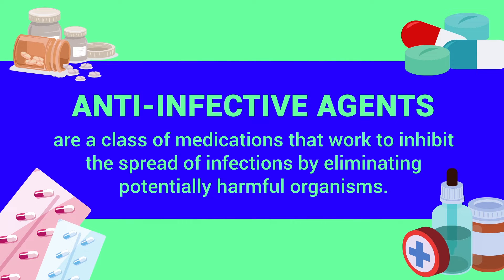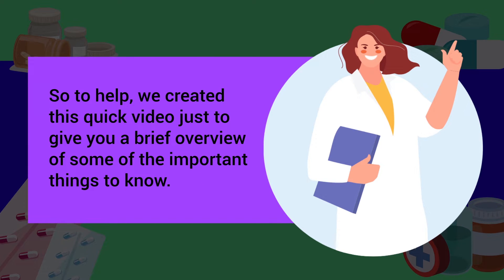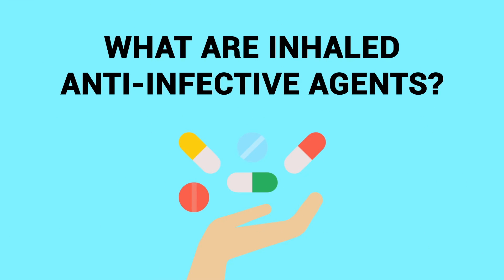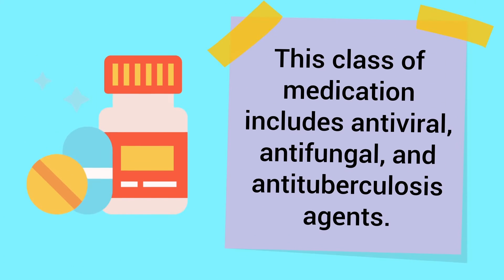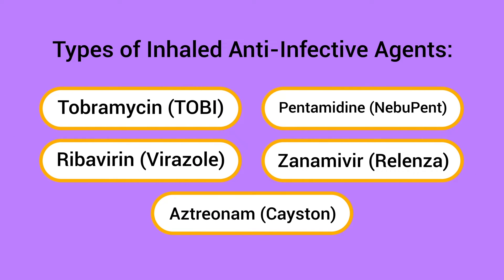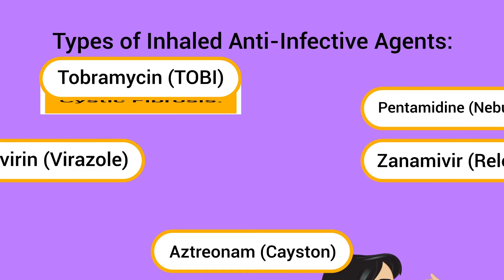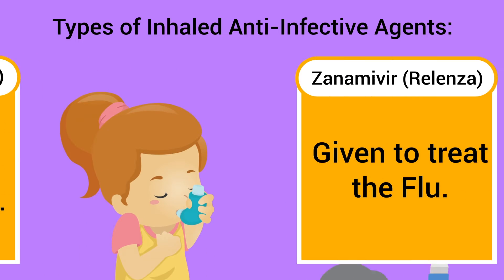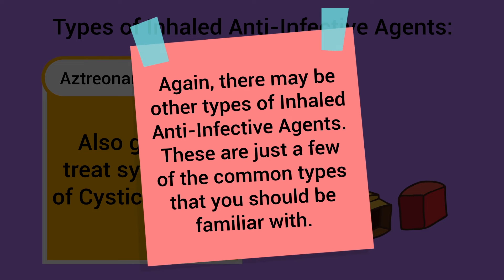Inhaled Anti-Infective Agents (Quick Medical Overview)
What are Inhaled Anti-Infective Agents? This video provides a quick overview of this type of medication.

Anti-Infective agents are a class of medications that work to inhibit the spread of infections by eliminating potentially harmful organisms. As a Respiratory Therapist, you will be required to have an understanding of this type of medication.

➡️ What are Inhaled Anti-Infective Agents?
An Anti-Infective Agent is a general term that describes any drug that works to fight the spread of an infectious organism. This class of medication includes antiviral, antifungal, and antituberculosis agents.

➡️ Types of Inhaled Anti-Infective Agents:
▪ Tobramycin (TOBI)
▪ Pentamidine (NebuPent)
▪ Ribavirin (Virazole)
▪ Zanamivir (Relenza)
▪ Aztreonam (Cayston)

➡️ When are They Given?
Tobramycin is often given to patients with Cystic Fibrosis. Pentamidine is often recommended as a treatment for AIDS. Ribavirin is administered to treat an RSV infection. Zanamivir is given to treat the Flu. Aztreonam is also given to treat symptoms of Cystic Fibrosis. Again, there may be other types of Inhaled Anti-Infective Agents. These are just a few of the common types that you should be familiar with.

⏰TIMESTAMPS
0:00 - Intro
0:27 - What are Inhaled Anti-Infective Agents?
0:45 - Types of Inhaled Anti-Infective Agents
1:25 - When are They Given?